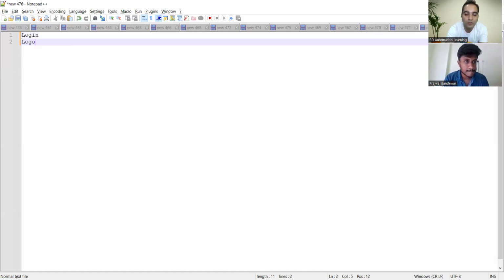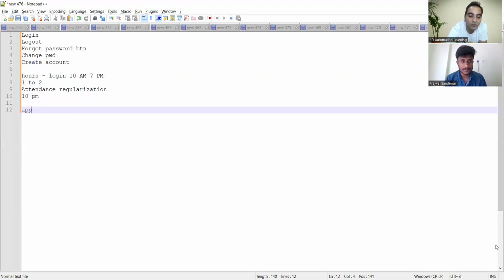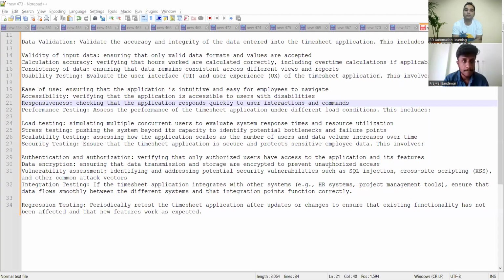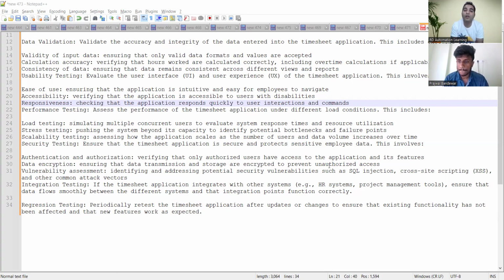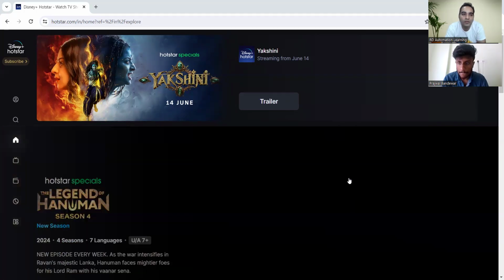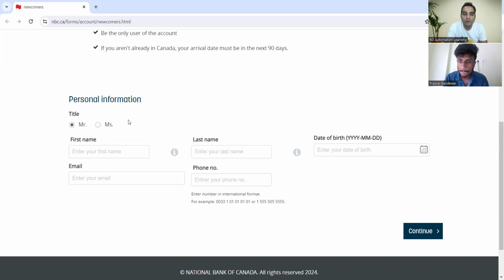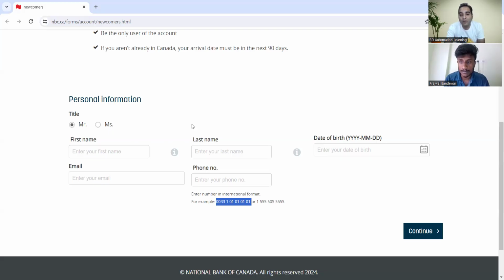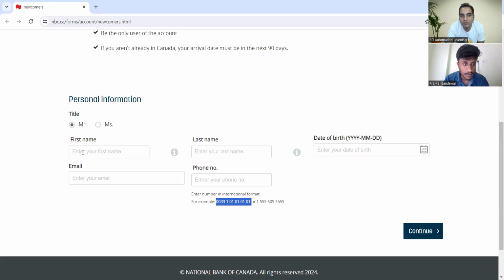Software Testing Interview Questions and Answers | RD Automation Learning